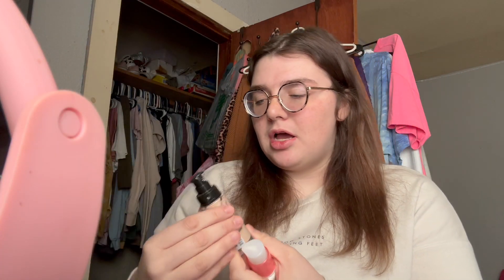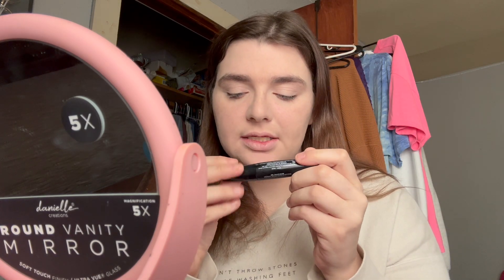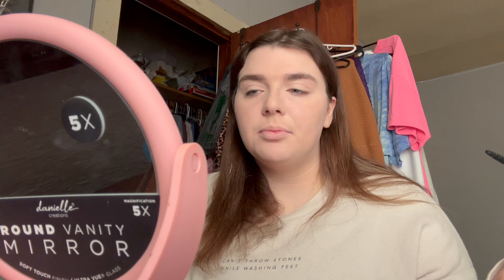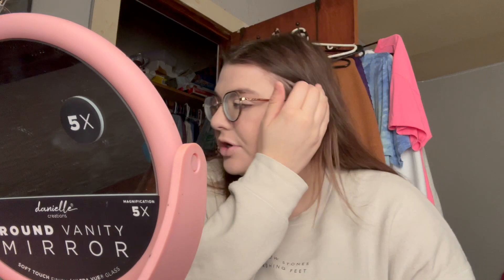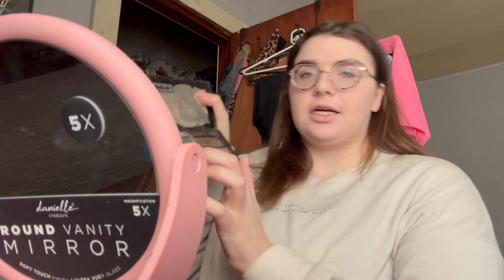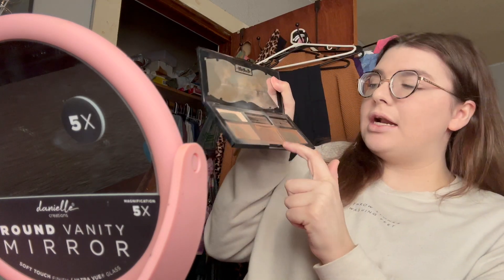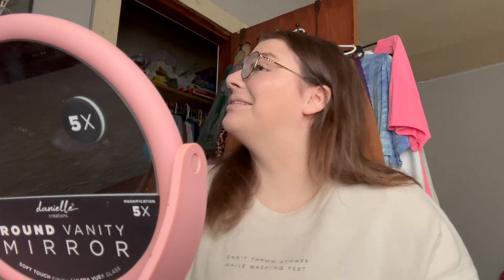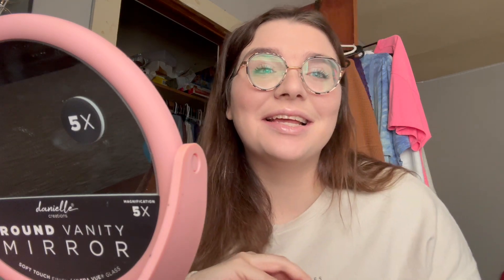my everyday makeup routine | 5 minute makeup for glasses wearers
:) make sure to leave any video requests in the comments down below as well!!

Free Music for Videos 👉 Music by Insta Models - Do It Like You

socials:
channel: julianna maree

Q&A
how old are you? 22 (as this video is being posted)

what is your religion? Christianity

subbies (so far): 725
goal: 1000